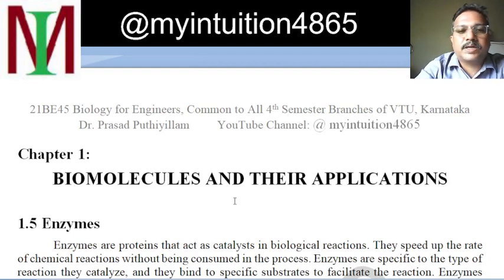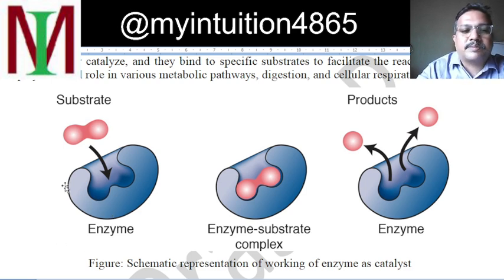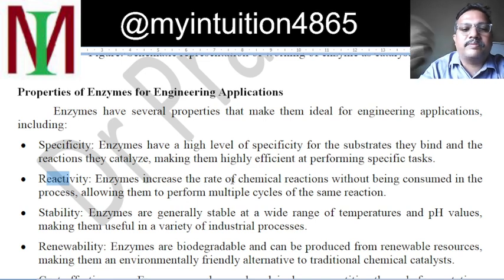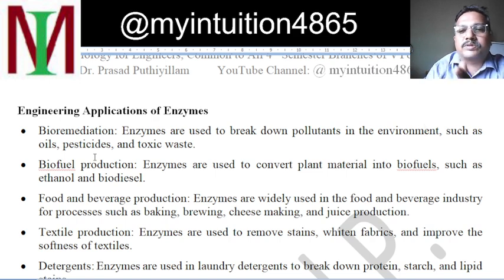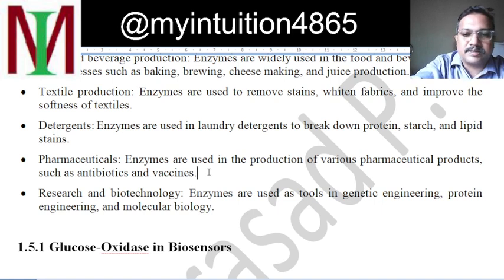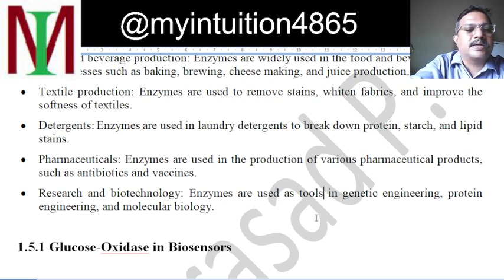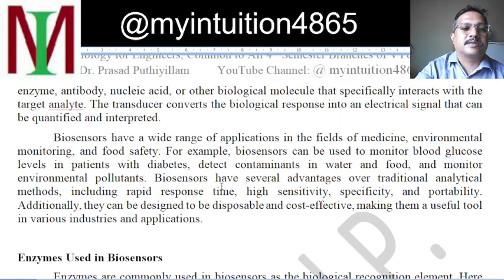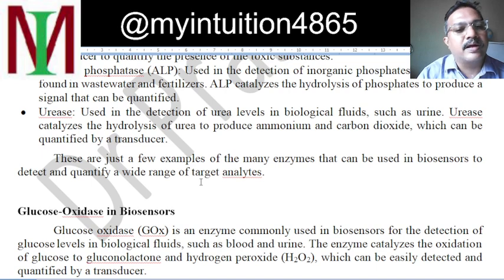Enzymes, Biology for Engineers, 21BE45, Visvesvaraya Technological University, VTU